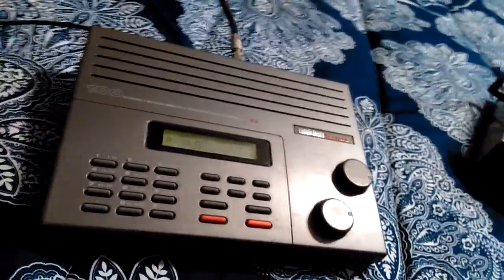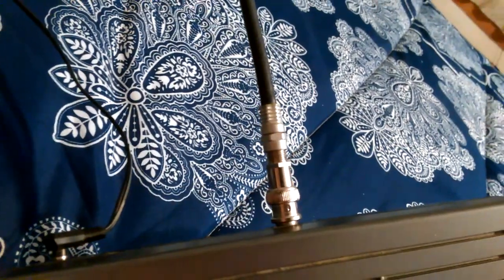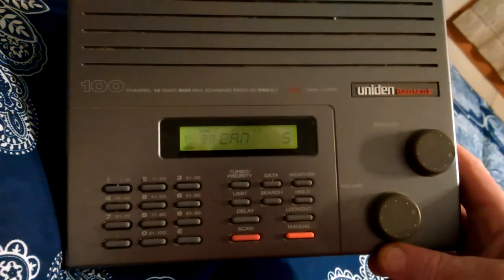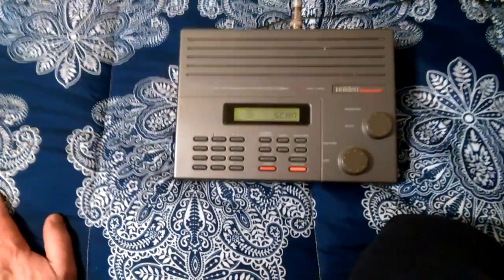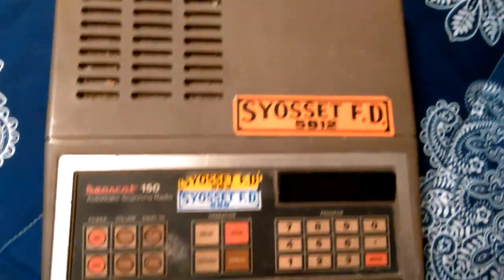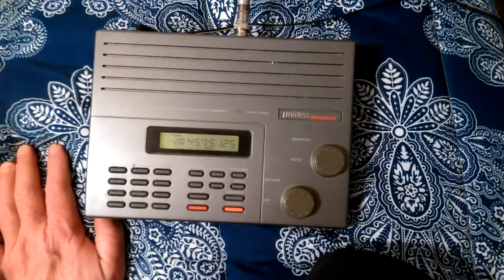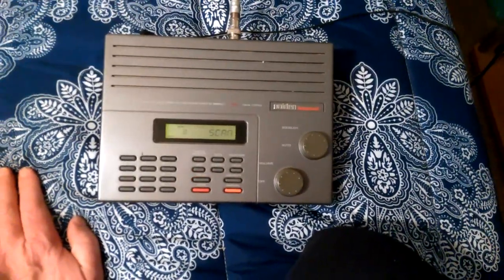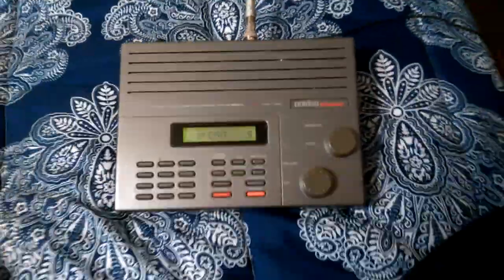Part 2 vintage Uniden scanners BC 860 XLT 100 Channels